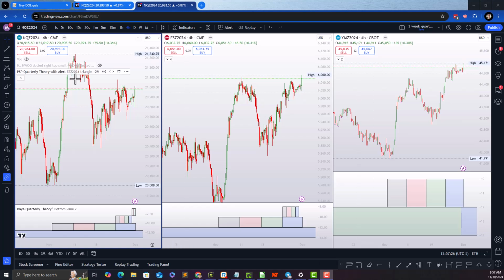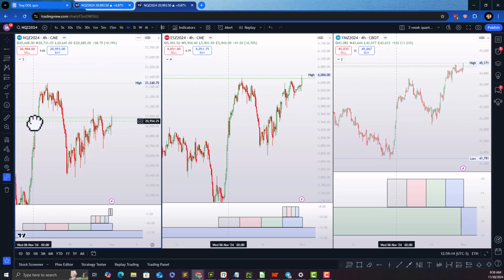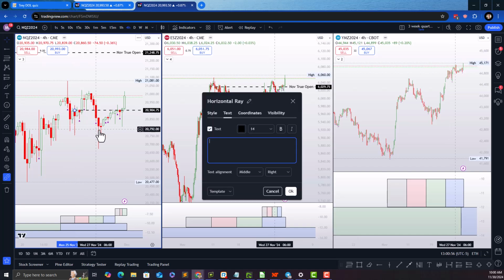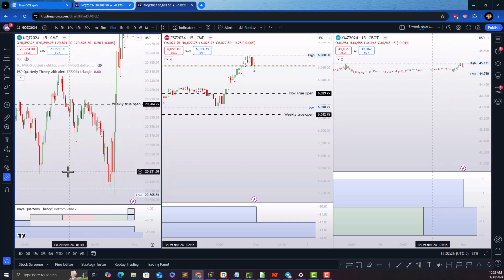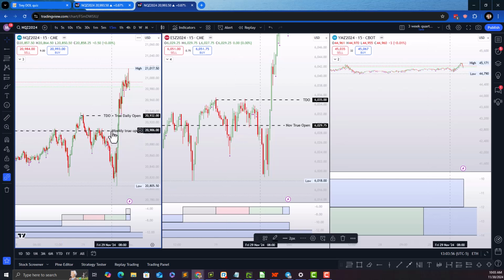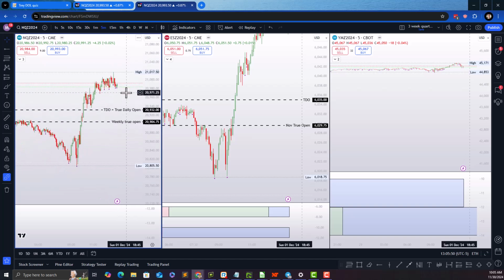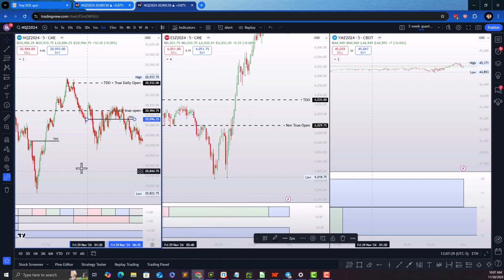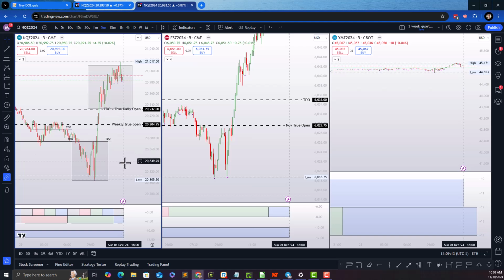True Opens explained - Quarterly theory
How to find and plot the true opens in all the different Quarterly Theory cycles. Showing examples on NQ, ES, and YM futures trading.